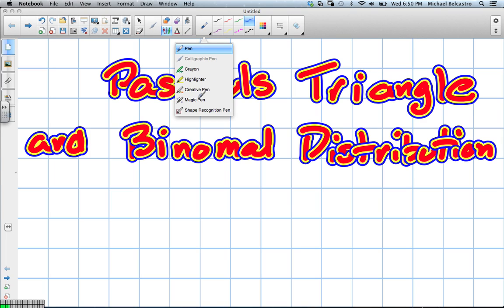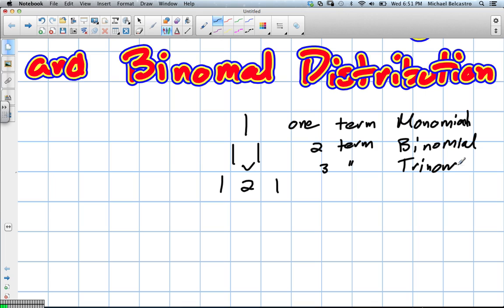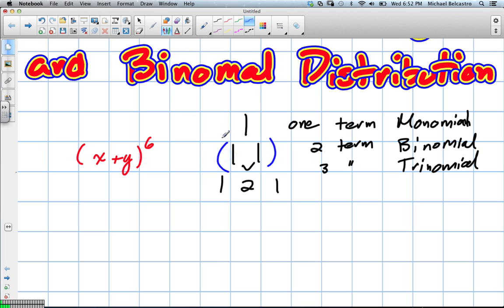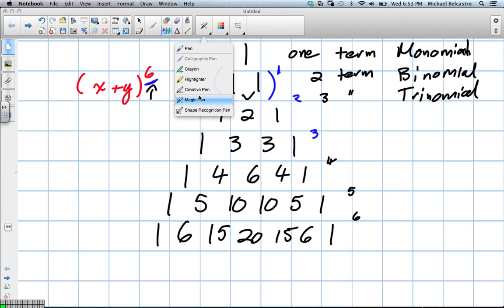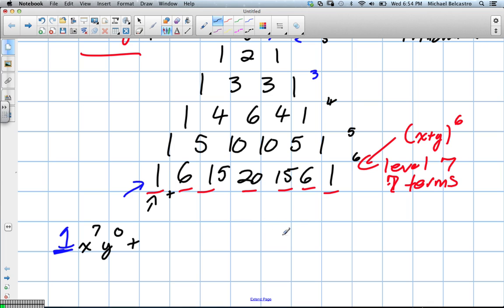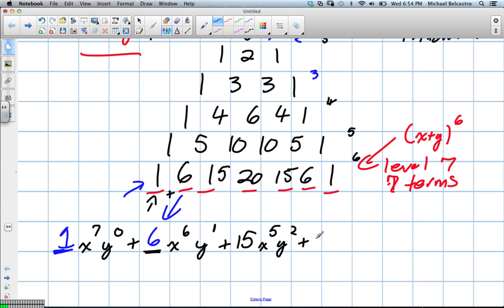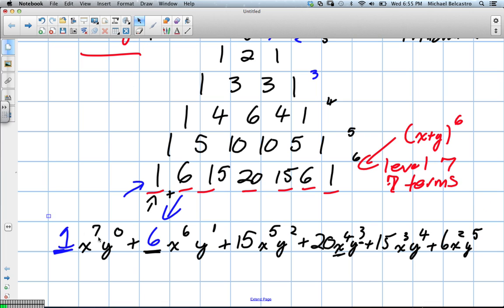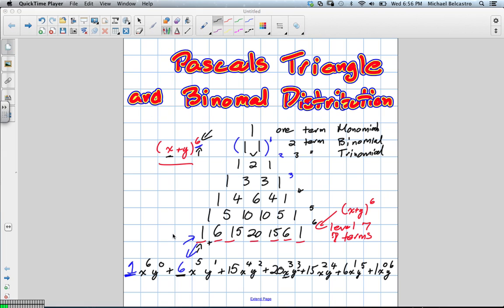Pascals Triangle and Binomial Distribution Grade 12 Data Management Lesson 5 5 1 13 23